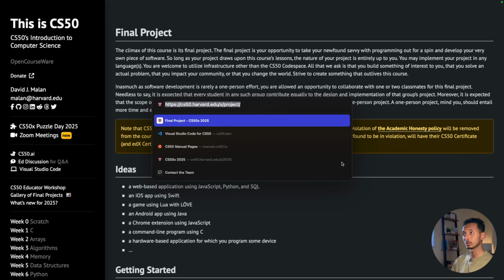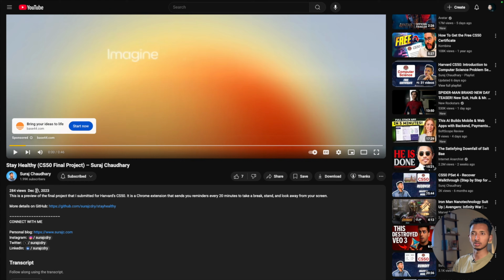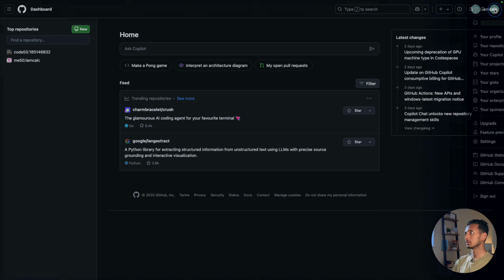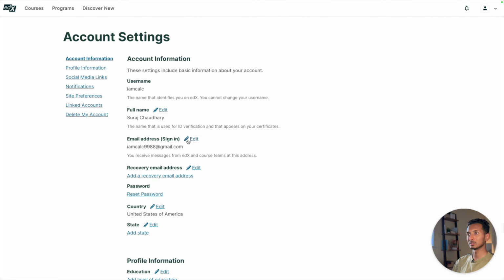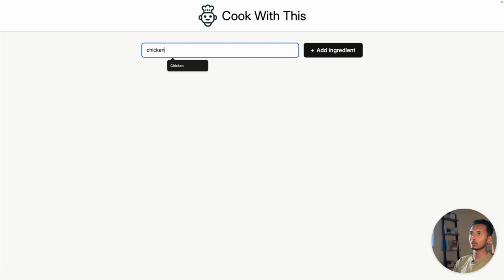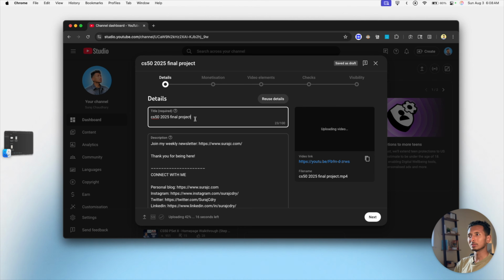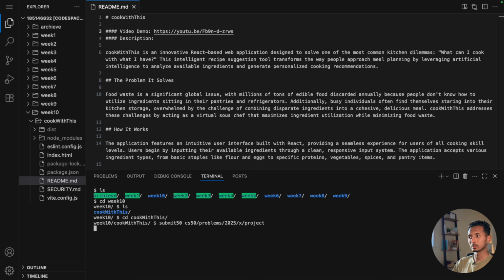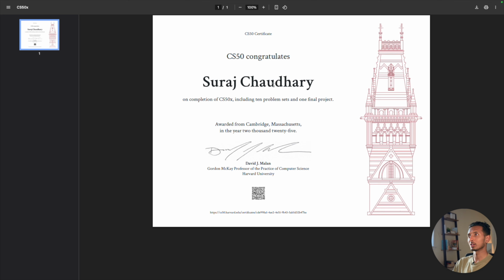CS50 PSet 10 - Final Project Walkthrough (Step by Step for Beginners)